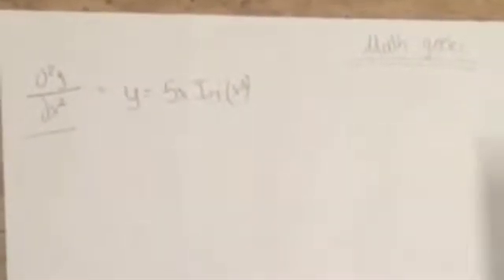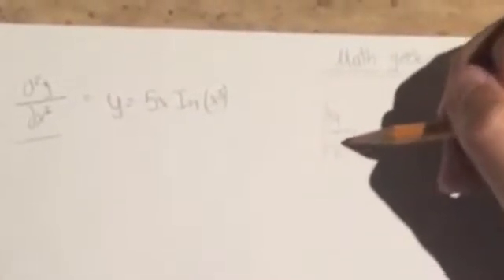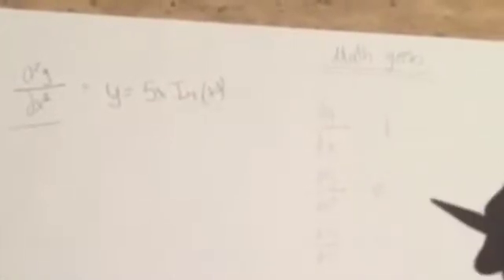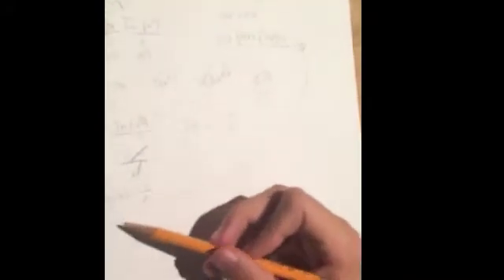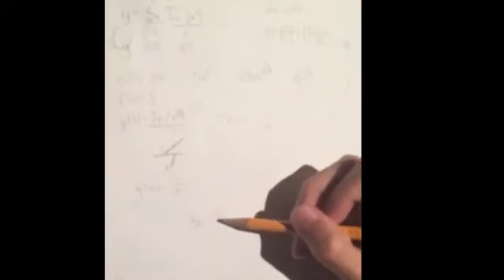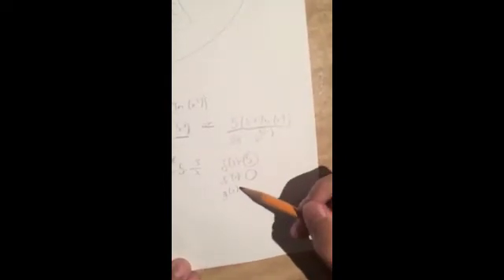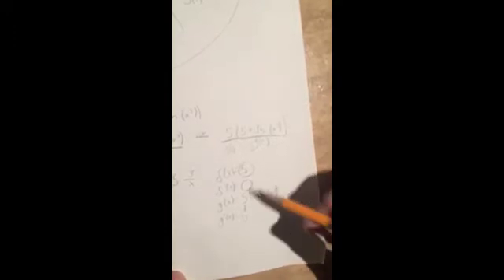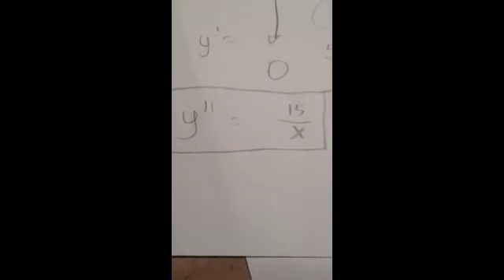Math final Project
Jose Escalante A01193075